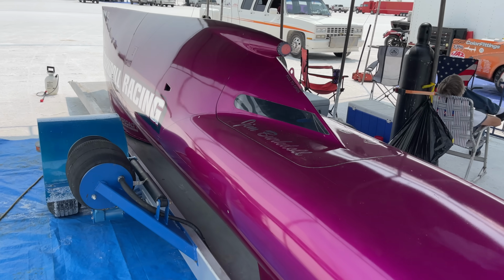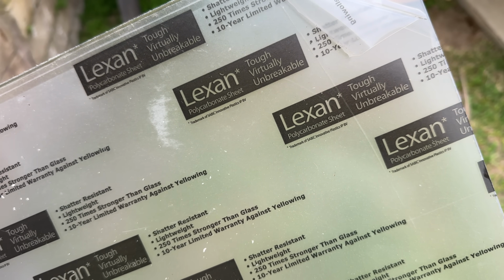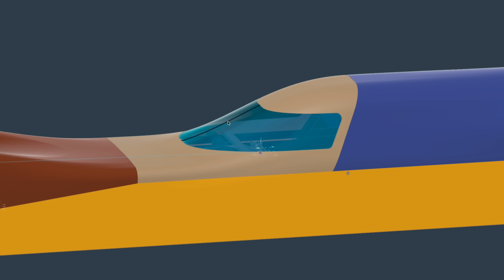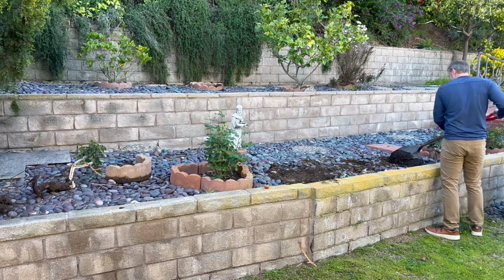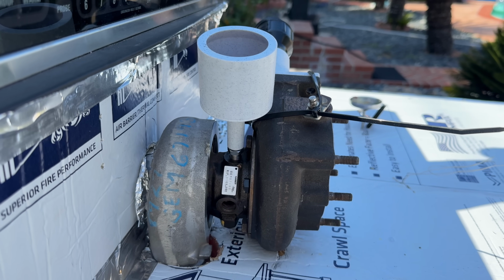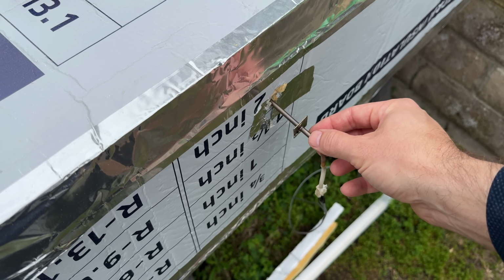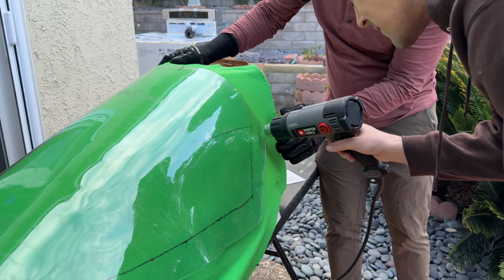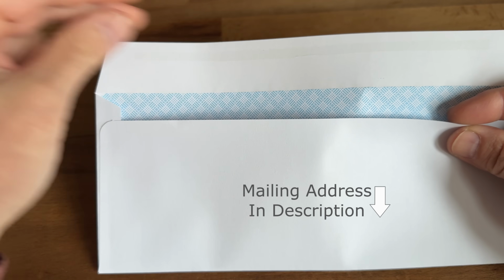I Turbocharged My Oven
Send Me Stickers:
Superfast Matt
4733 Torrance Bl. # 786

HPAcademy - To learn how to do the kinds of things I do